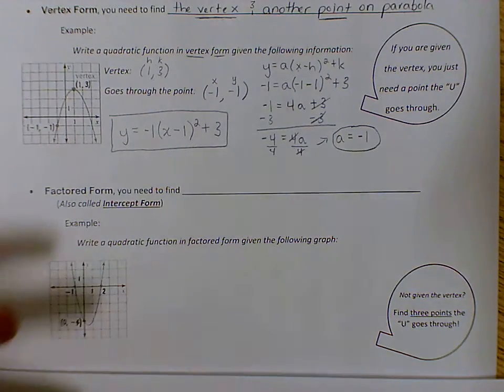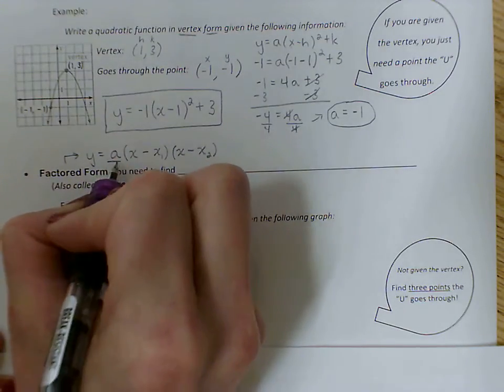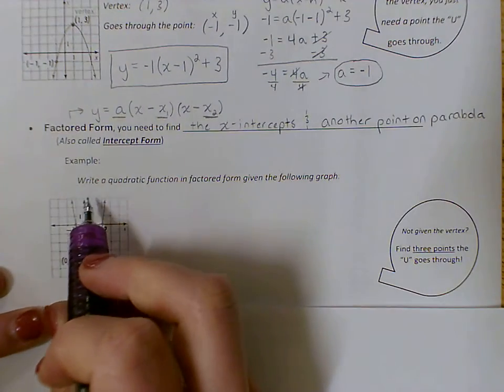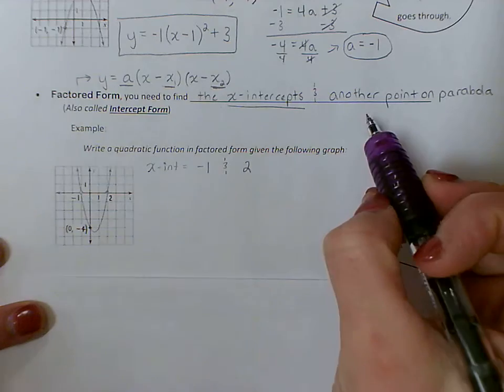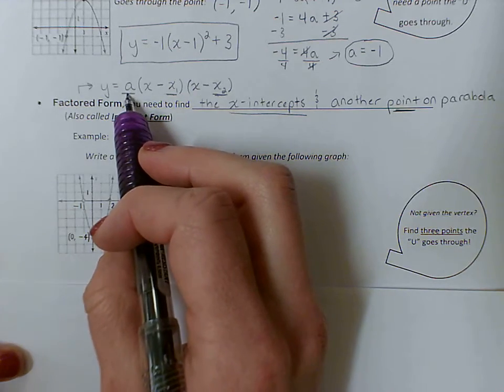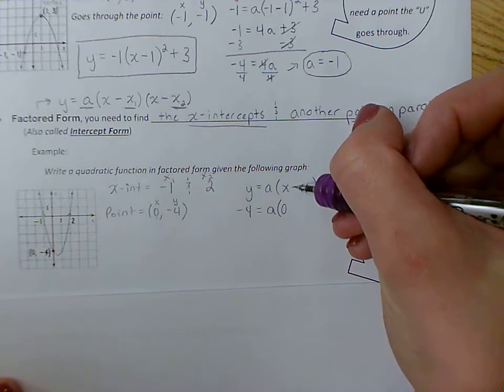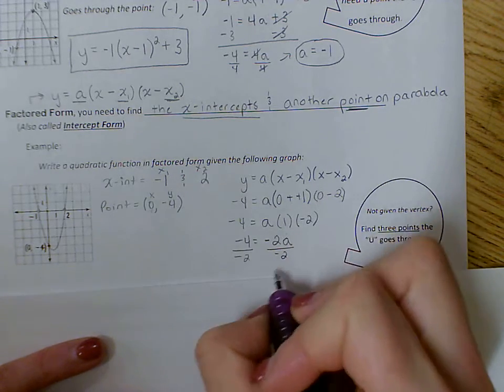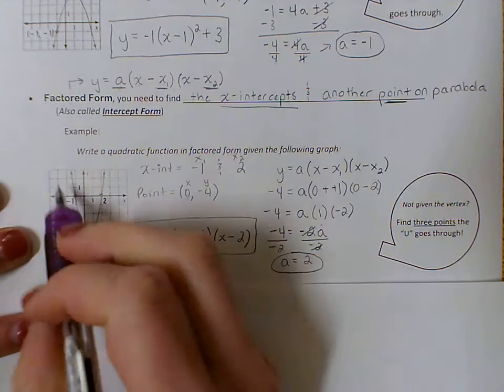Writing Quadratics in Factored Form (Intercept Form)